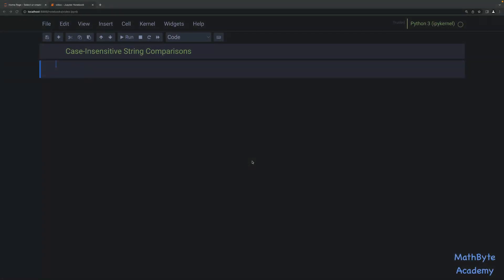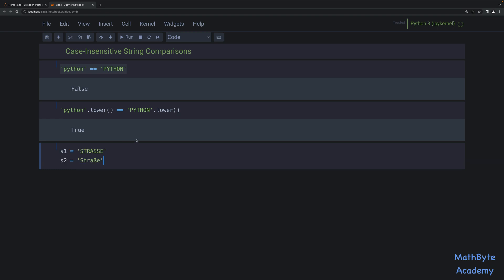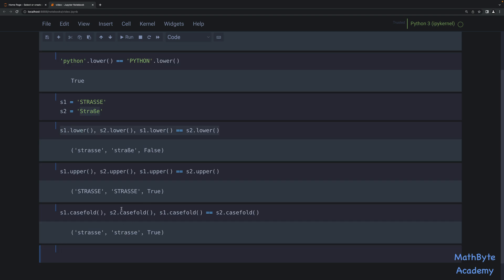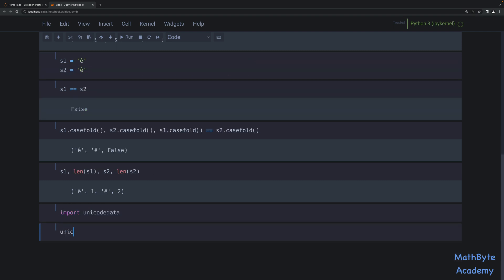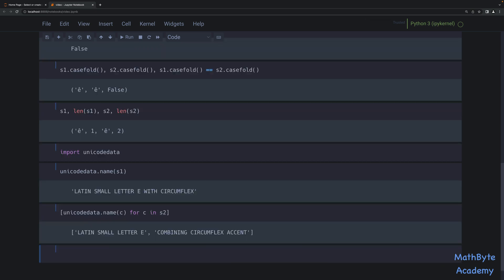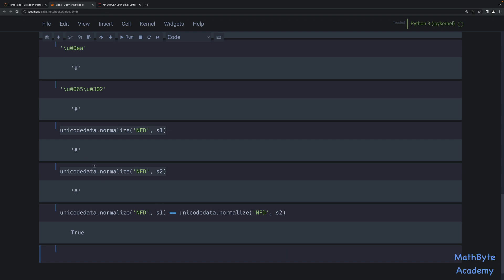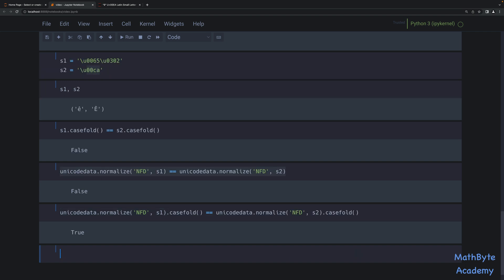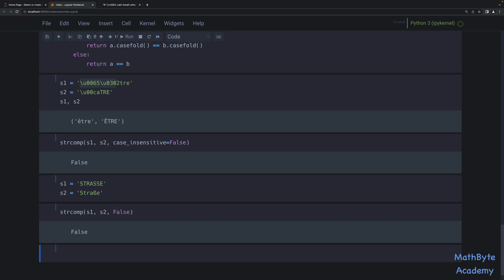Python Tips and Tricks: Case-Insensitive String Comparisons Done Right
How to perform case-insensitive string comparisons, and how to avoid some
common Unicode issues.